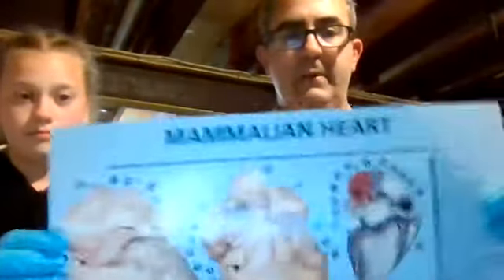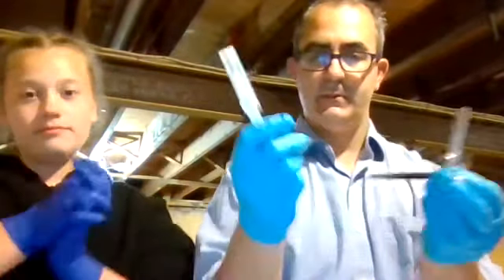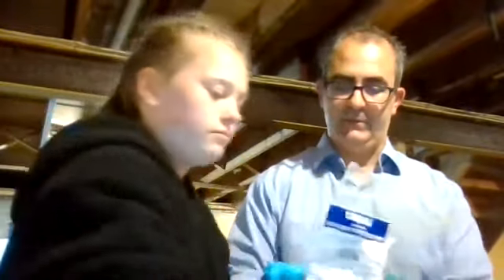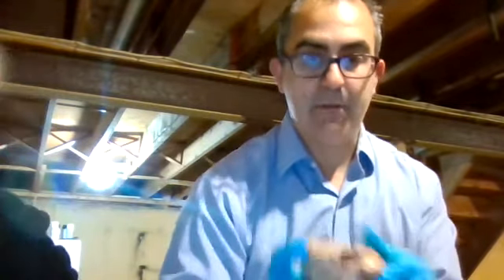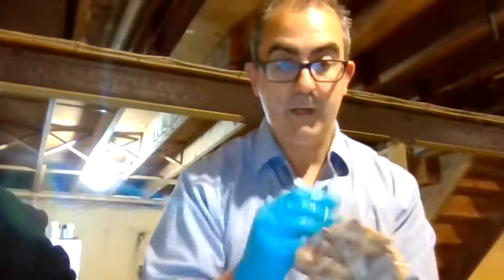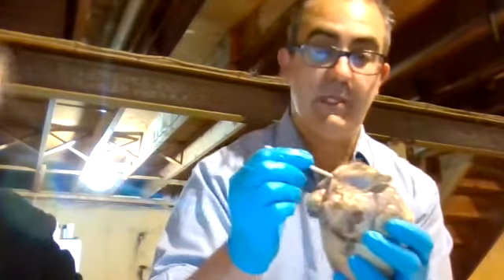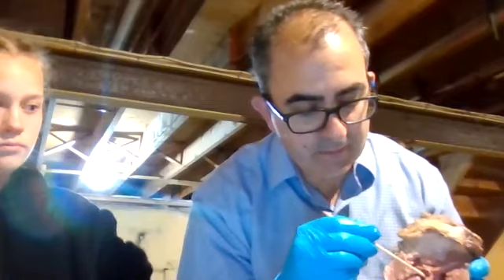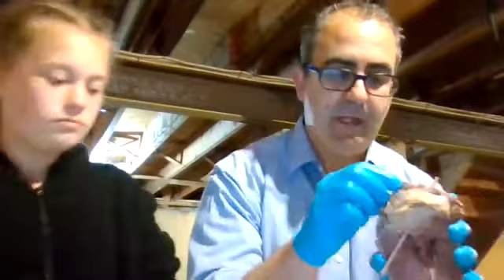Heart Dissection Demo